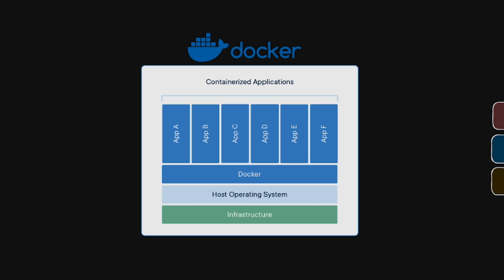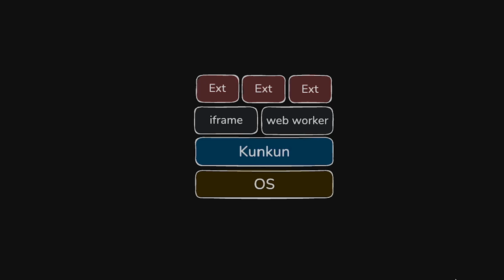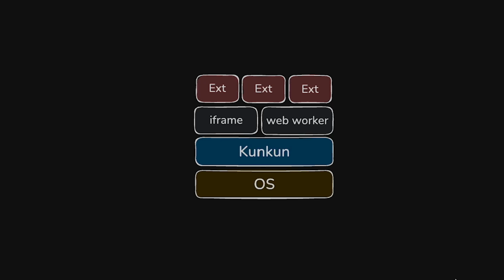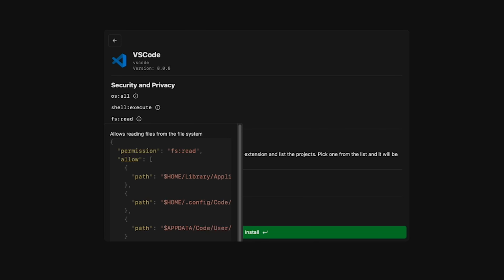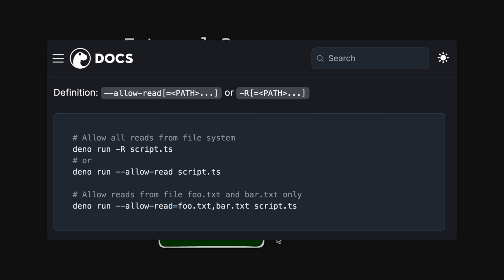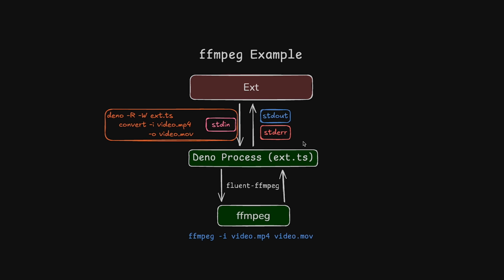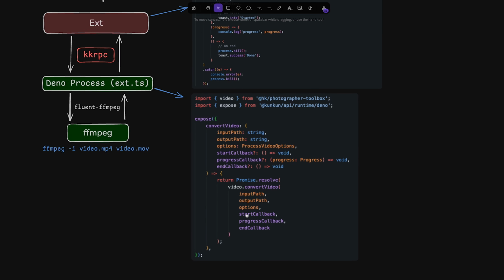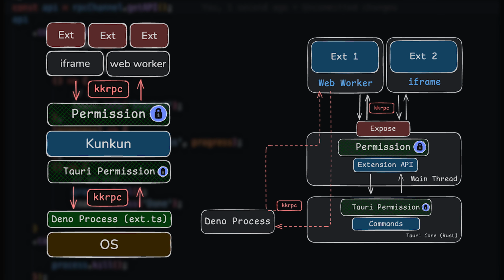Kunkun: Extension Architecture